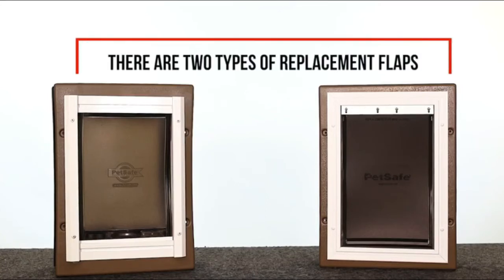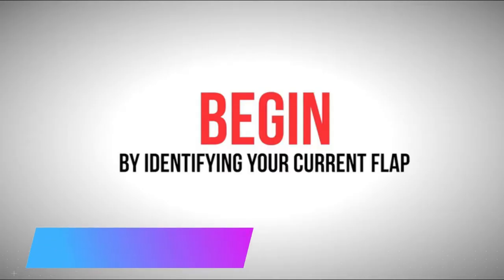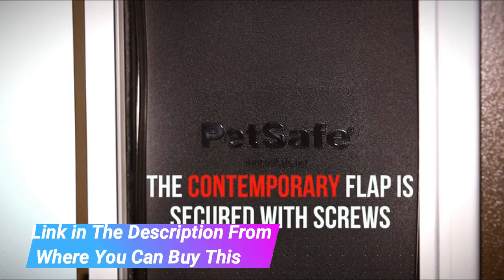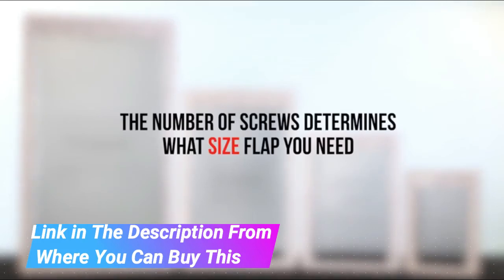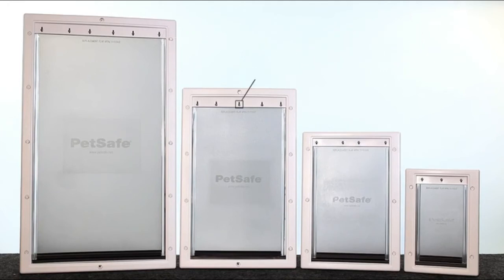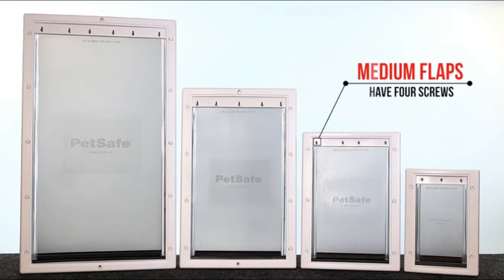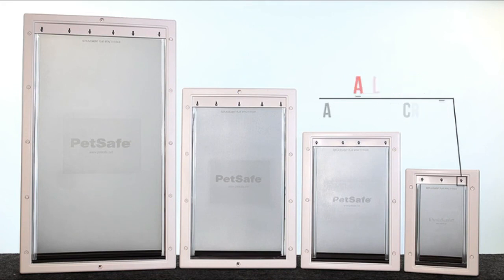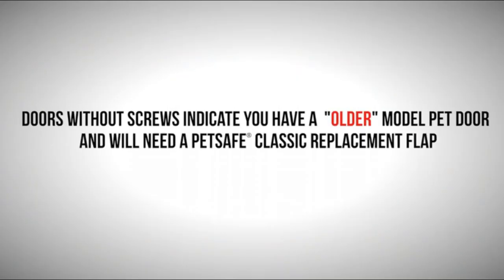Before You Buy PetSafe Freedom Replacement Flap for Dog and Cat Doors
Luis Gonzales
31895 Woodbank Way